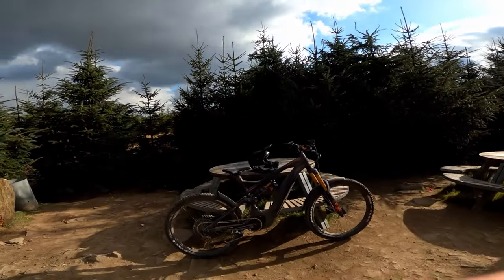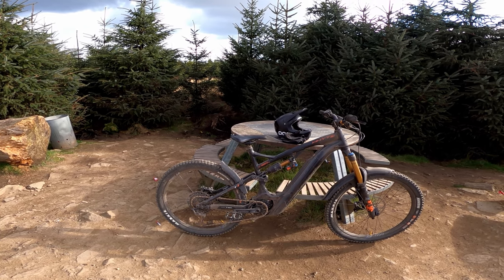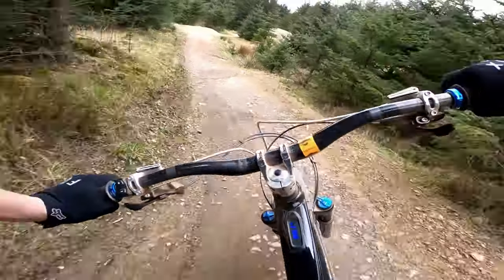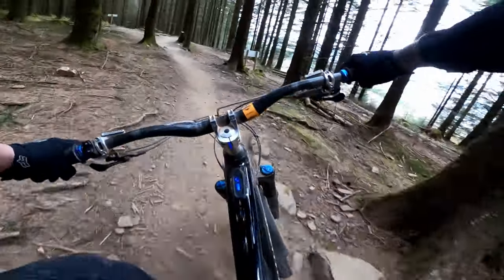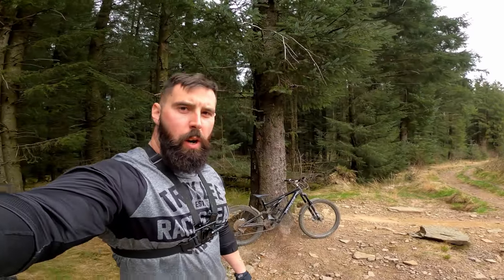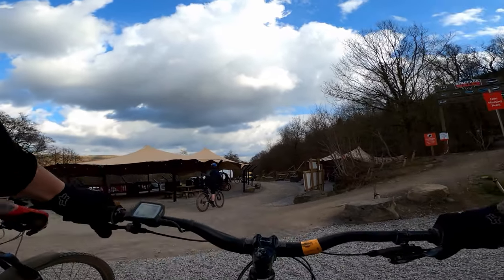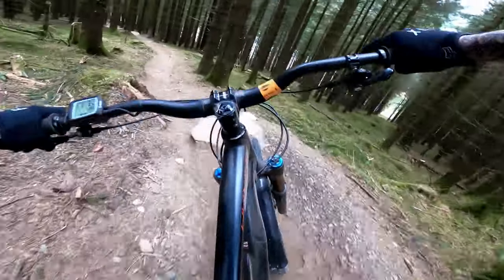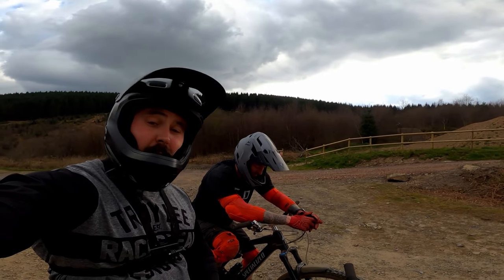2022 Whyte E180 RS vs 2022 Specialized Turbo Levo! E-bike reviews!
We took the latest flagship E-bikes from Whyte and Specialized to bike park wales to find out which is best!

A bike park review to see how good these hard hitting ebikes are at tackling the rough stuff and most of all how fun they are?!